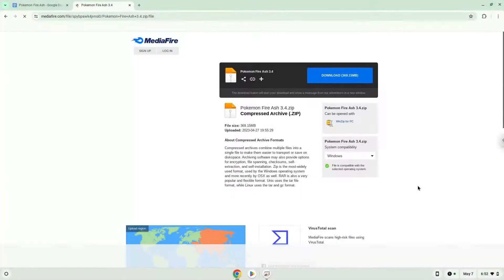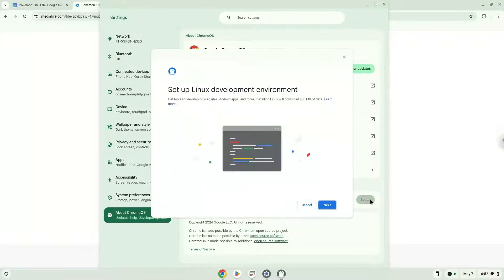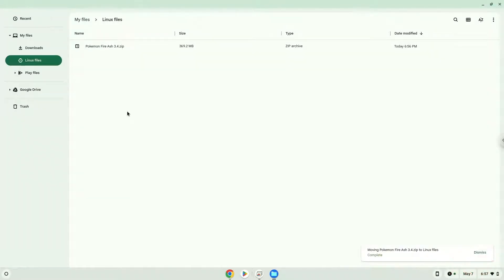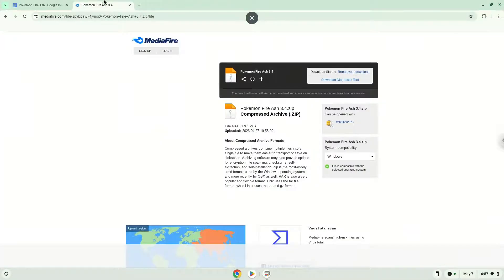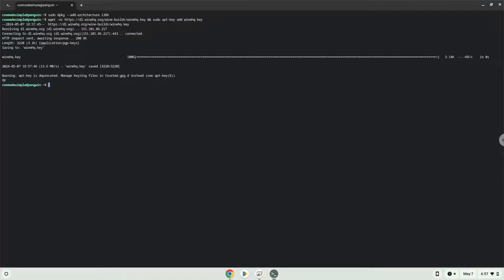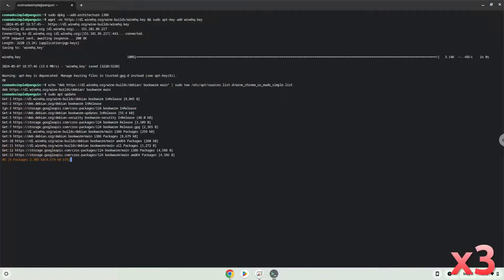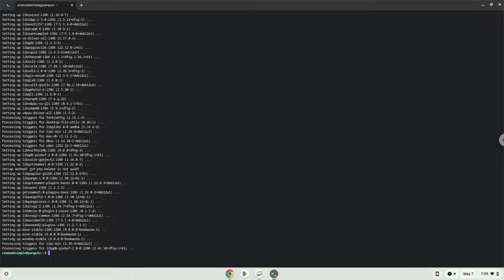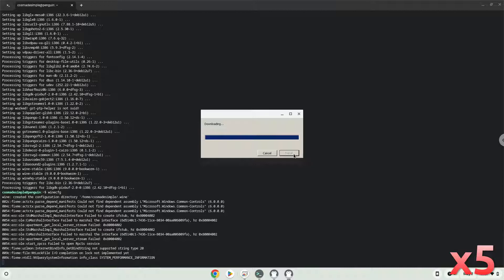How to install Pokemon Fire Ash on a Chromebook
In this video, we are looking at how to install Pokemon Fire Ash on a Chromebook.